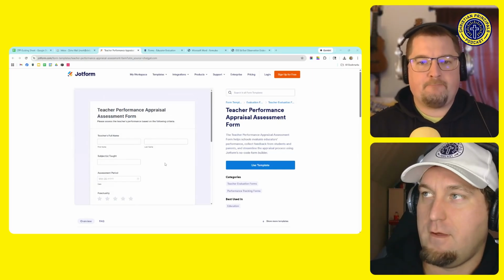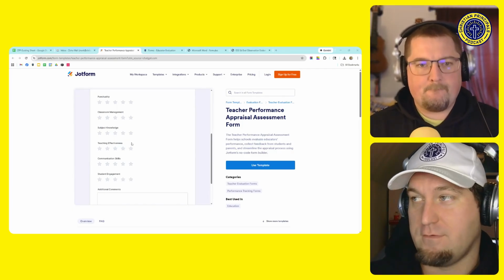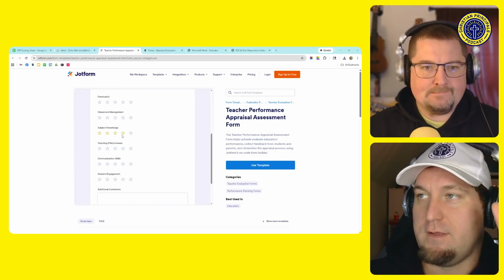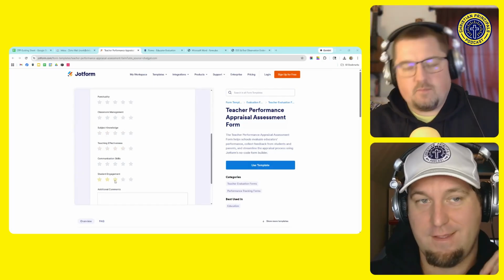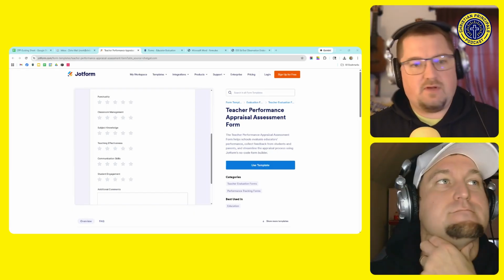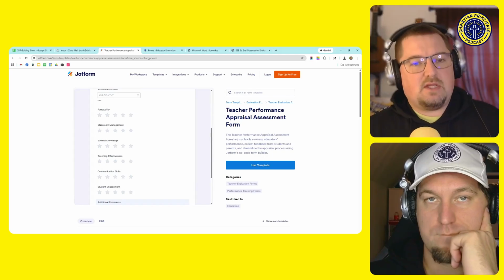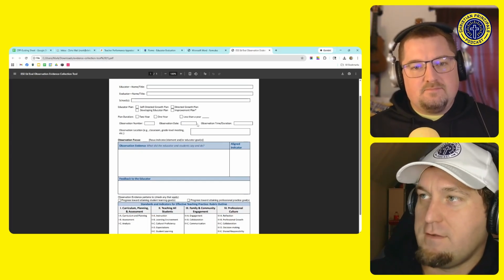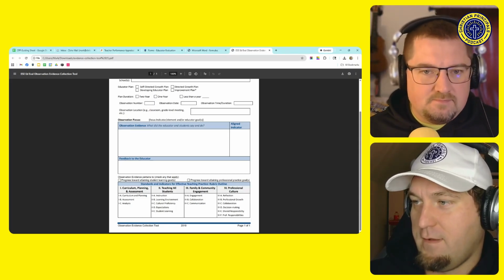177 - The Best Checklist for Faculty Classroom Observations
In this episode of the Christian Principals Podcast, hosts Matt George and Mark Zockoll explore practical and effective methods for classroom observation and teacher evaluation. Whether you're new to assessments or looking to refine your process, this conversation offers actionable insights tailored for Christian educational settings.

* The importance of simplicity and clarity in observation tools
* Examples of practical evaluation forms (Google Sheets, Canva, PDFs)
* How to incorporate biblical integration and school mission into evaluations
* Using observation to support faculty development, not just oversight
* Balancing structured forms with flexible, qualitative feedback
* The role of classroom decor and Christian worldview in assessments
* Tips for customizing forms based on school priorities and mission

00:06 - Introduction: Why classroom observations matter in Christian education 00:14 - Common challenges with traditional evaluation forms 00:28 - Should school leaders delegate classroom review roles? 00:55 - Personal insights: Staying connected with faculty through classroom visits 01:23 - Tools for classroom observation: Overview and examples 02:57 - Using JotForm for teacher performance assessments 03:44 - Simplifying evaluation criteria for effective feedback 04:21 - The importance of quick, manageable observation checklists 05:04 - Incorporating faculty feedback before formal evaluations 06:24 - Alternative methods: Video recordings and review processes 07:17 - The MA Department of Education observation evidence tool 09:11 - Customizing forms: From detailed checklists to broad themes 10:43 - Creating your own observation form: Focus on mission and biblical integration 12:09 - Building a simple, targeted evaluation with 8-10 points 13:24 - The significance of biblical worldview and classroom decor in assessments 16:09 - Supporting faculty with evaluation forms aligned to school values 17:02 - Evidence collection in accreditation: Use, but don’t let form become a burden 18:29 - Strategies for effective classroom observations within time limits 19:31 - Choosing observation times: End of lessons, transitions, and subject-specific visits 20:35 - Encouraging teachers and administrators to create personalized tools 22:24 - The feedback loop: Review, discuss, and develop faculty following observations 23:36 - Connecting classroom observation to mission statements and teacher contracts 25:10 - Recognizing the role of YouTube and digital content for Christian educators 26:37 - Prayer for educators and the importance of support networks 27:12 - Upcoming website updates and community goals 28:01 - Final thoughts: Making observation tools meaningful and aligned with school purpose

* ⁠Teacher Performance Appraisal Form (Sample)⁠ (customized forms shared upon request)
* ⁠Massachusetts Department of Elementary and Secondary Education Observation Evidence Collection⁠
* ⁠Summit Ministry Resources on Biblical Integration⁠
* ⁠Google Sheets for Custom Evaluation Forms⁠
* ⁠Canva for Creating Teacher Observation Forms⁠
* ⁠ChatGPT for Custom Form Generation⁠

This episode highlights the impactful work of Jacqueline Alkhaseh and her dedication to Bright Star Preschool, showcasing her commitment to fostering a nurturing and spiritually enriching educational environment.

Follow Us YouTube: Christian Principals Podcast Instagram: @cprincipalspod Email: X: @CPrincipalsPod LinkedIn: Christian Principals Podcast Explore the Herzog Foundation's offerings for Christian schools Book us for your next event to bring engaging and practical conversations to your community! And be sure to level up your school experience with our partner, Gradelink Student Information Systems, at ⁠⁠cpp.gradelink.com ⁠⁠today!